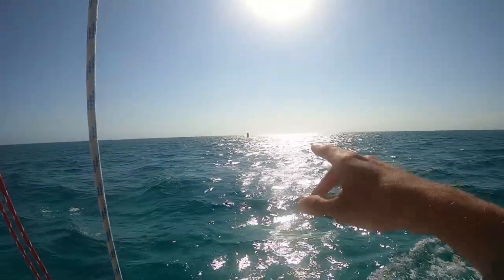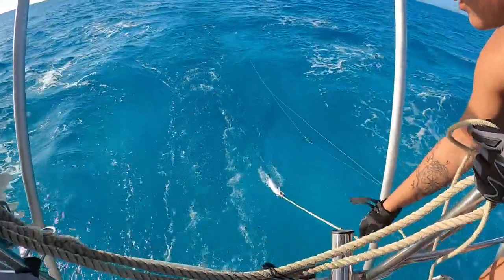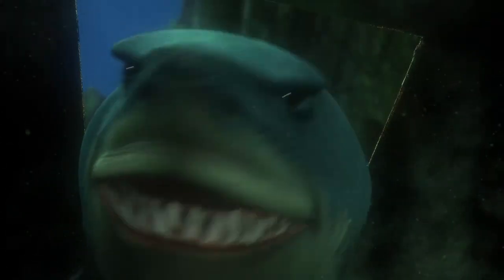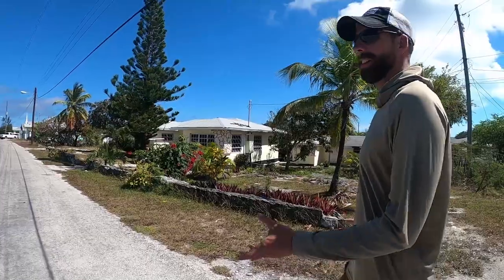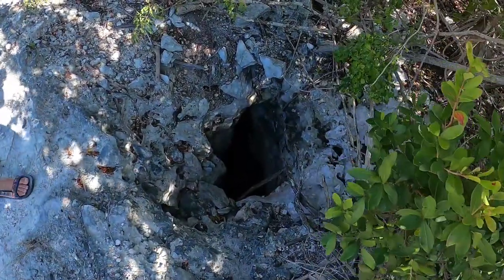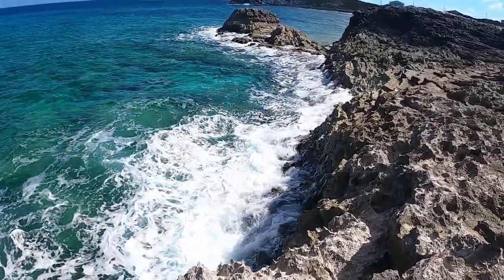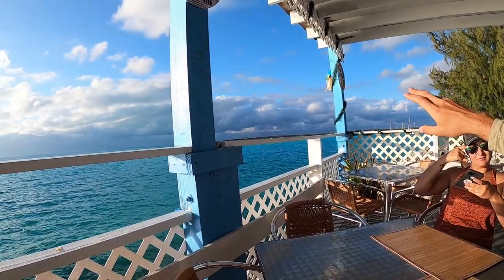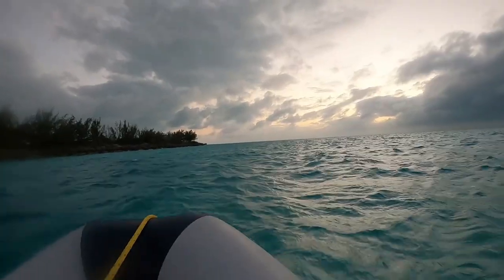Sailing EXUMAS and drinking a Rum Punch [Panda Journey #9]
Enjoy this episode as we finally make landfall in the Exumas, Bahamas.  This island chain is legendary for its crystal clear blue water, plenty of diving, and rugged terrain.  We finally catch a fish, take a sweet dingy ride to shore, and generally enjoy some on-land exploration time.